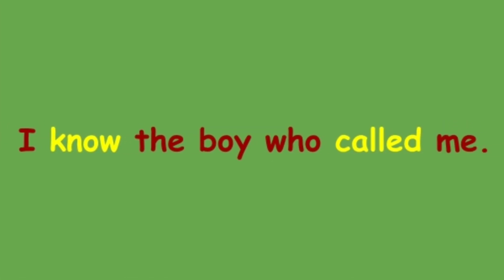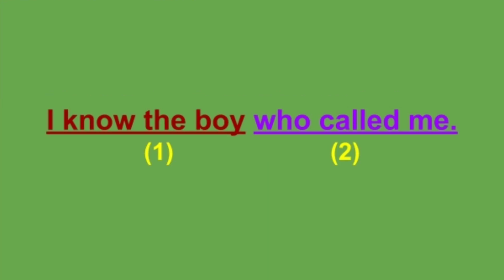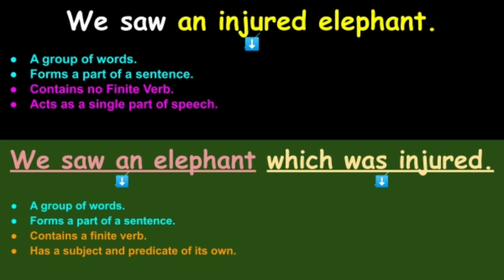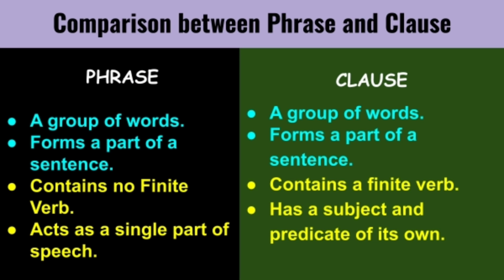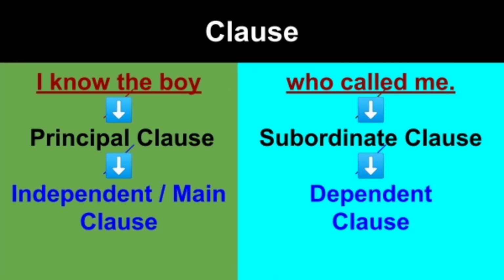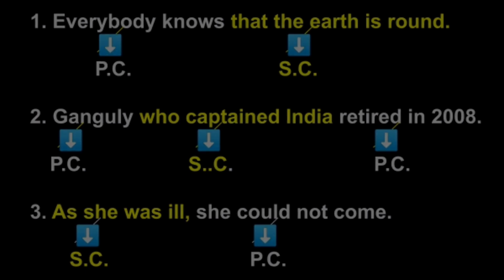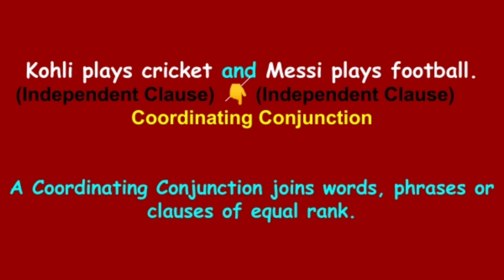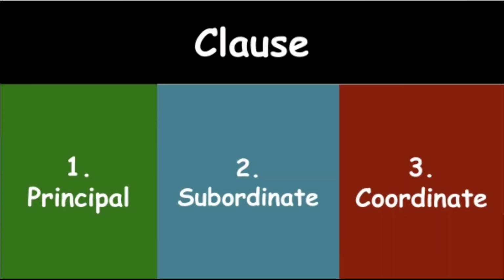Clause and Its Types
Clause is one of those topics in English Grammar which seem dull to many of us. This video on 'Clause and Its Types' is an effort to make this topic an interesting one . Suitable examples , simple illustration, inductive approach and Anglo-Bengali interpretation are some of the notable aspects of this video. The books consulted by me in making the video are:
1. 'A Textbook of Higher English Grammar, Composition & Translation'
By P.K. De. Sarkar.
2. 'Applied English Grammar and Composition'
By P.C. Das.